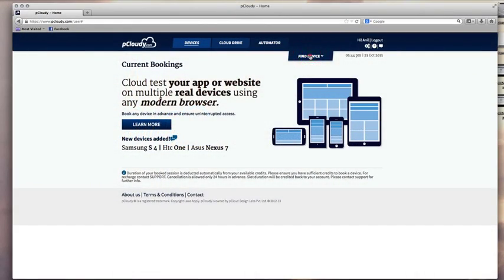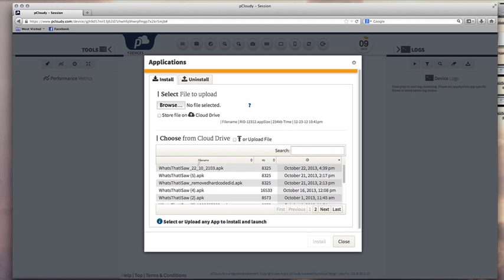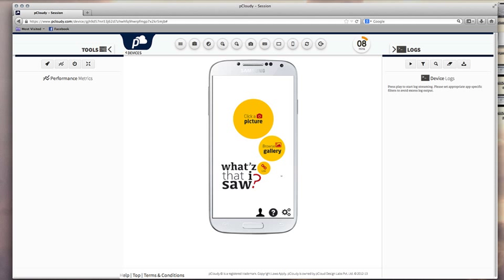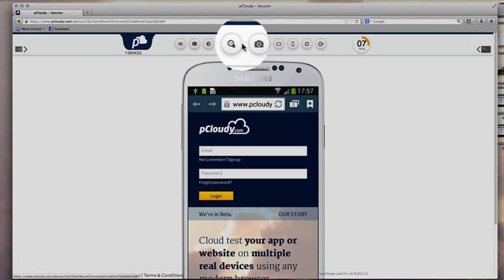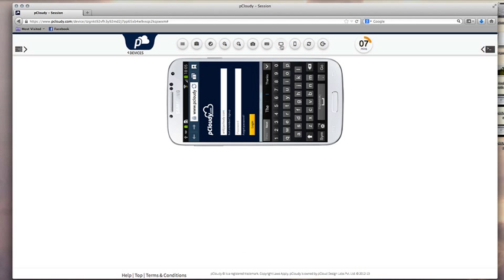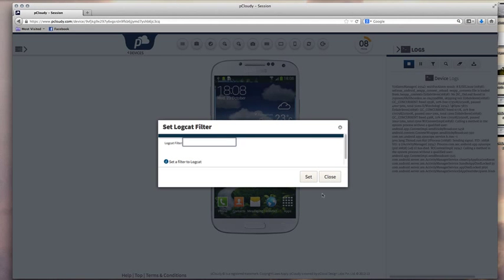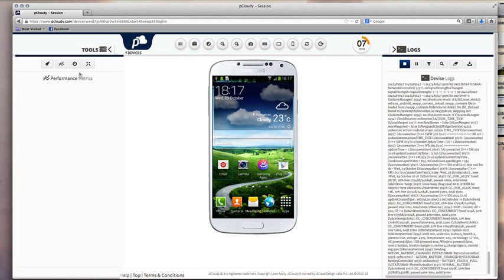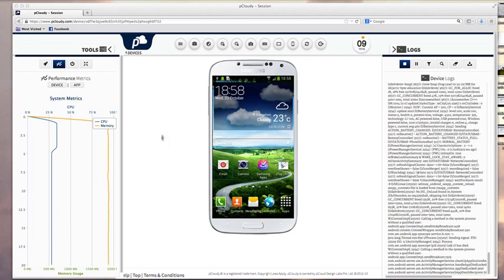How to access and control a real device in pCloudy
Learn how to debug, test and deploy your apps across a wide range of real physical devices using your favourite browser. We have a host of features to cater to all developer and tester needs.

pCloudy is a smart mobile app testing solution that lets developers ensure their users enjoy a smooth and consistent experience. The cloud-based platform has more than 5000 device browser combinations, so that teams can view exactly how their applications render and run on the most popular and even less ubiquitous smart phones and tablets.

Certification:
You can also learn, explore and get certified using our Certified pCloudy Professional Course (Manual App Test)

Documentation:
To know about our feature in detail read our help documentation